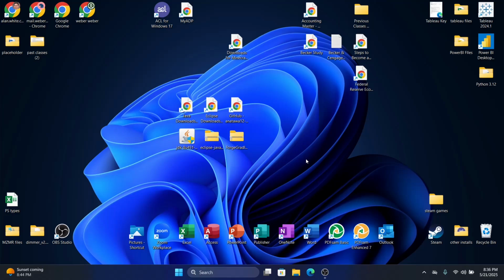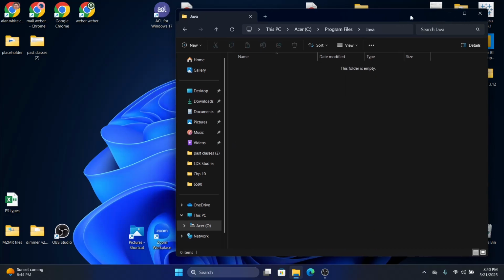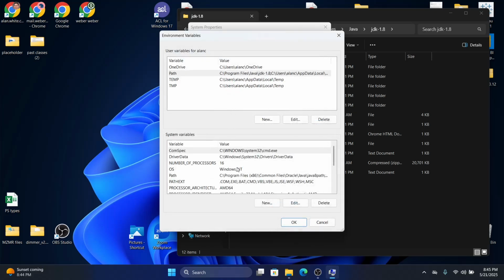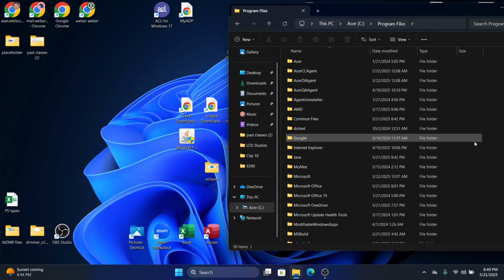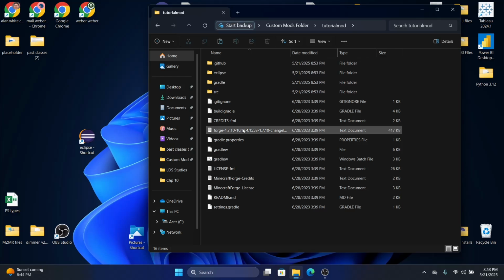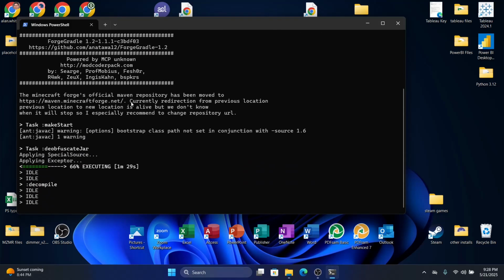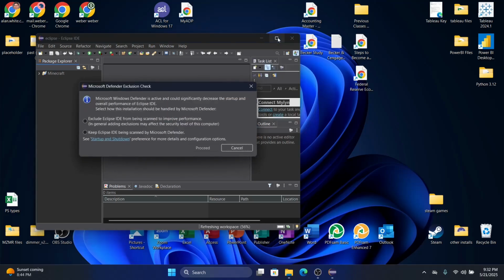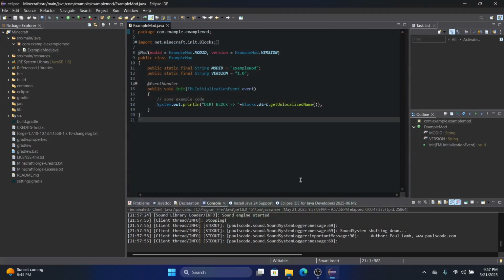How to start modding Minecraft 1.7.10 in 2025 - Environment Setup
Who even mods Minecraft 1.7.10 anymore? We do! It is known for it's classic and nostalgic packs. This video is pretty niche for anyone who is looking to get started with an environment setup to start programming.Videos are outdated and new resources are spread out, so here's the basic setup all put together.

See MrCrayfish's video on how to setup your main mod class so you can start actually creating your mod.

Also Check out this discord community:
Check out Roadhog360's (creator of the popular Et Futurum Requiem mod) discord community. The server is all about bringing together modders from versions that don't get official support, the biggest  audience is 1.7.10! It's got a collection of alternative workspaces and is a great way to find resources on modding. Roadhog360 reached out to me after making this video, and had I found his discord sooner, would have saved me time from figuring it out on my own. Great stuff!